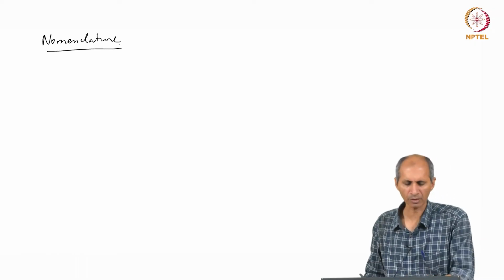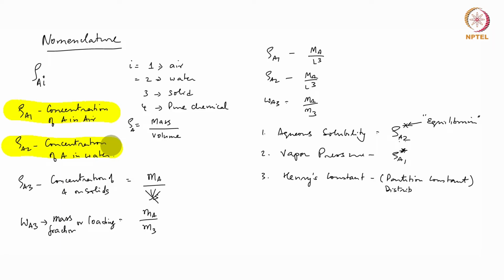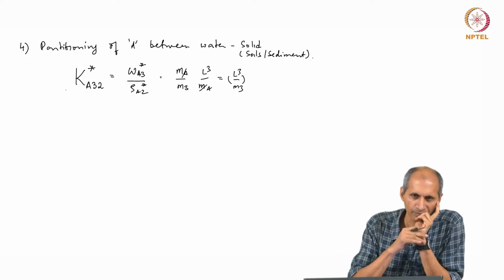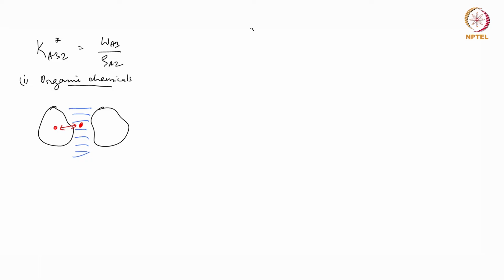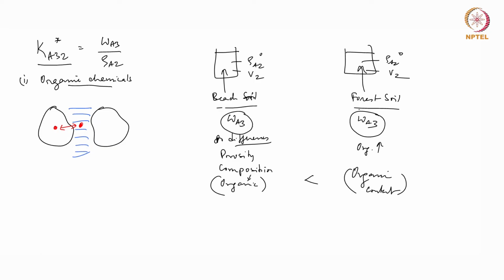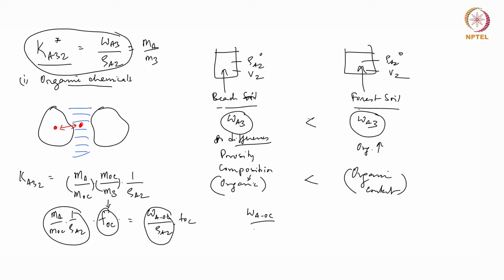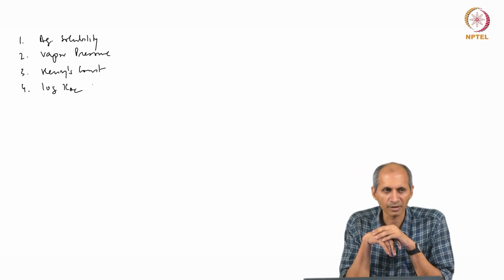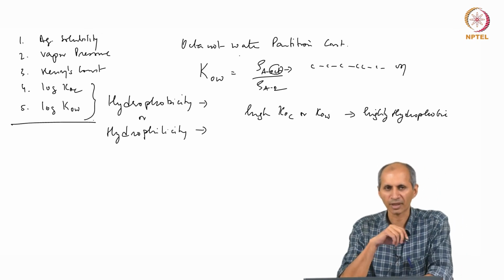#8 Partition Constants | Environmental Quality Monitoring & Analysis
This lecture focuses on partition constants and their use in describing the distribution of chemicals between different environmental phases. It introduces the nomenclature and units used to represent partition constants, such as Henry's constant for air-water partitioning. The lecture also emphasizes the importance of understanding the concept of equilibrium in determining partition constants.